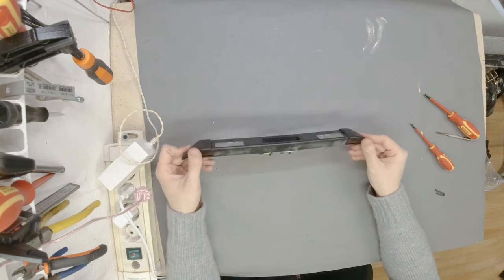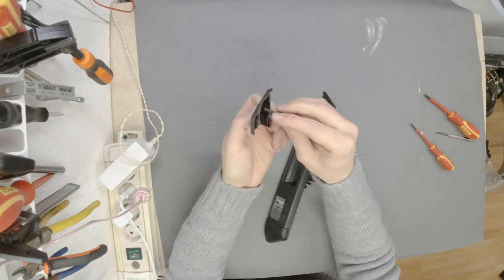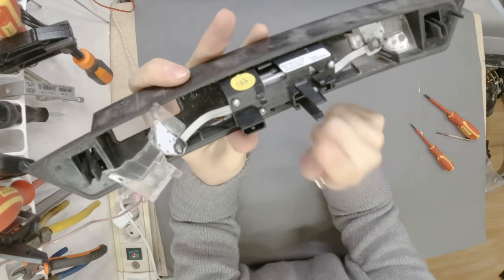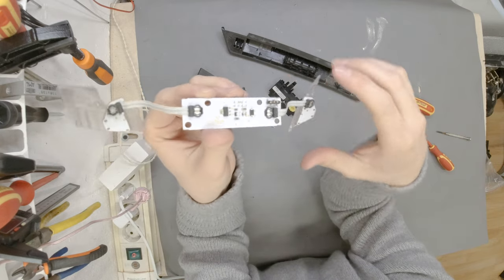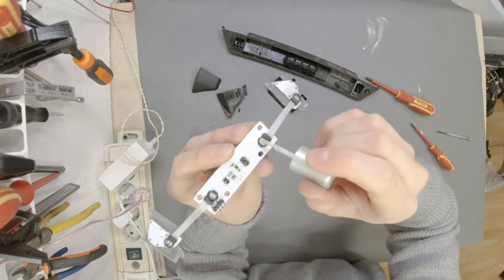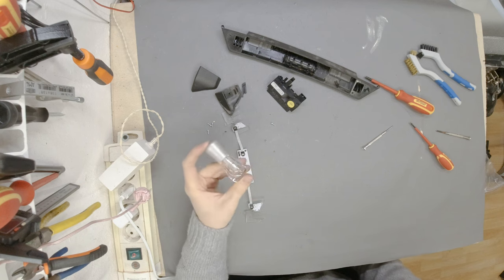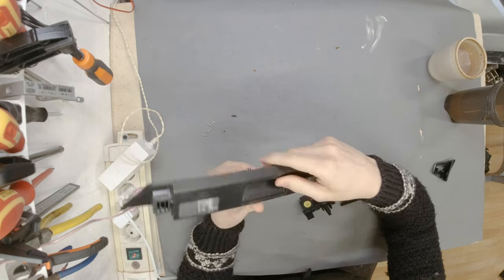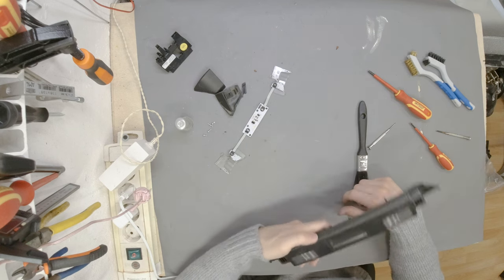THIS 1$ TRICK CAN SAVE YOU MONEY - AUDI TT MK3 8S LICENCE PLATE LIGHT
This is one of the most common issues on the body of the Audi tt mk3 2015-
So this easy trick is going to prevent this issue from happening and save you a lot of money! And the best thing is it costs only 1$ to do!